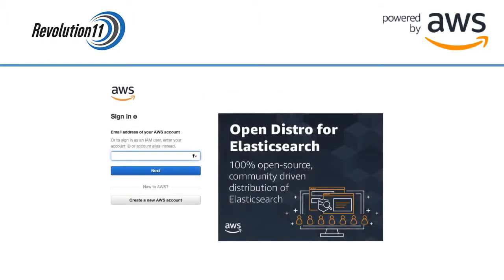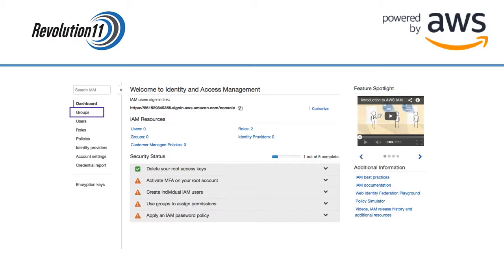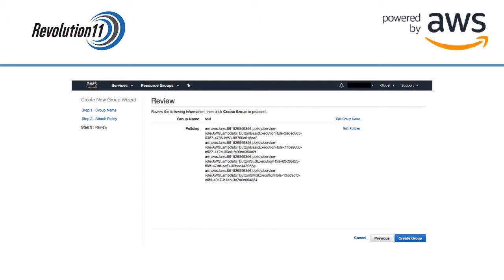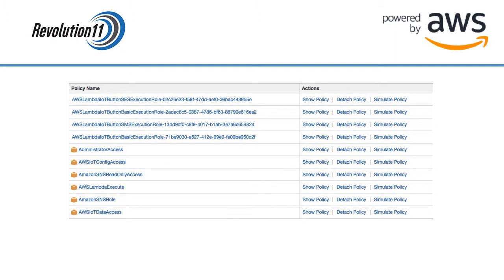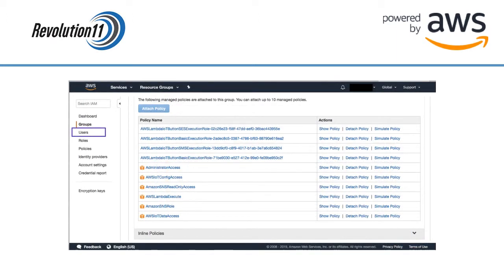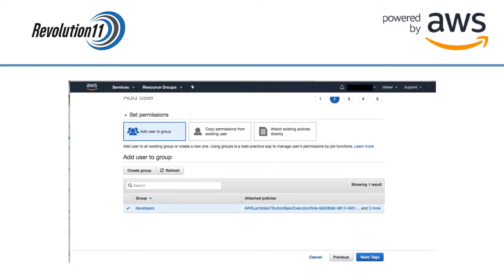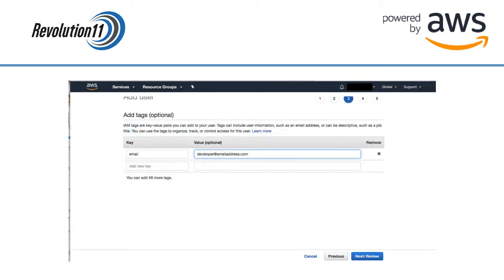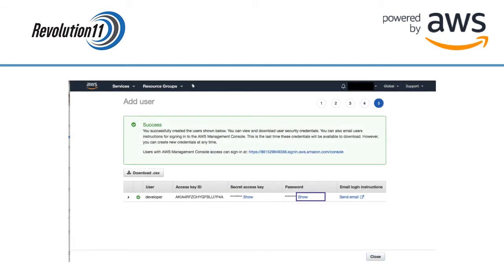Part 3: Setting Up a Cloud Account and Hooking Up a Smart Thing, Setting Up a Developer Account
This is the third video of a five-part series that will go over the typical setup a company might use for the cloud and securely onboarding a smart thing.